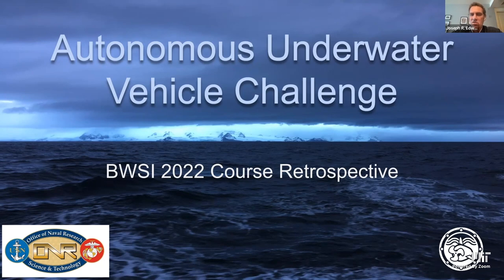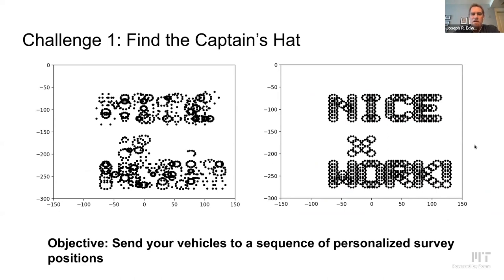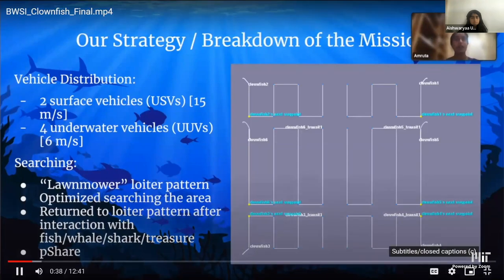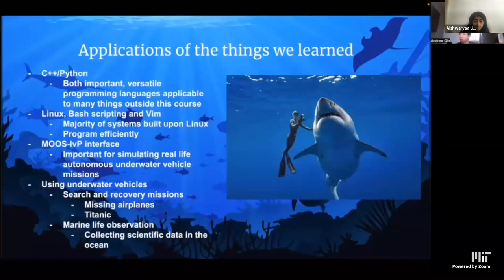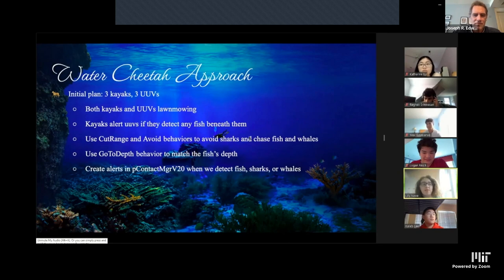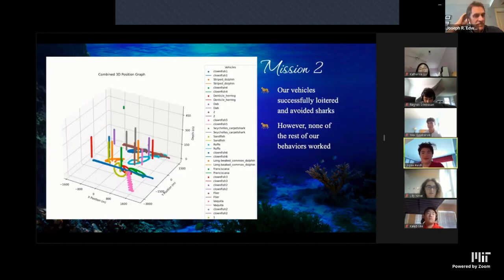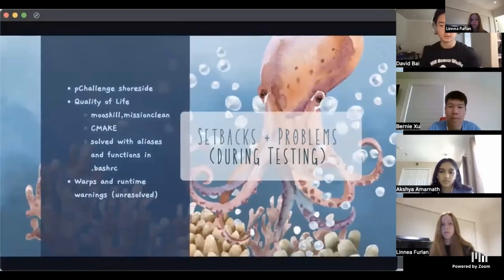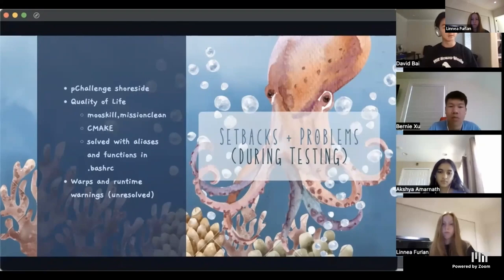BWSI Final Event 2022 AUVC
Joing Captains Madeline and Joe as they steer their student crews through autonomous underwater vehicle challenge, tracking sea creatures and searching for treasure underwater.
00:00 Course intro
01:37 Course Retrospective and Overview
16:24 Clownfish Team Presentation
31:29 Water Cheetahs Team
42:28 Team Manatees
51:30 Tank Gang’s Final Expedition
01:02:34 Team to Team Questions
01:08:36 Advice for next year’s AUVC class!